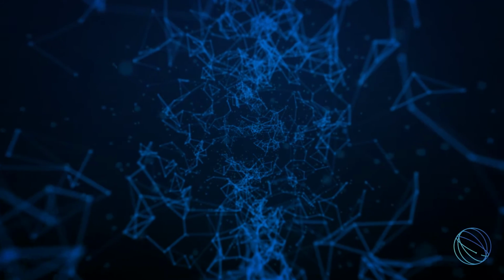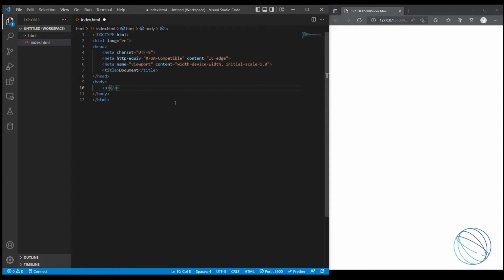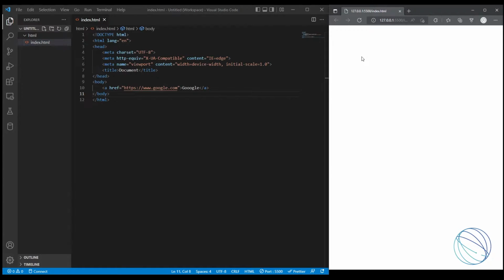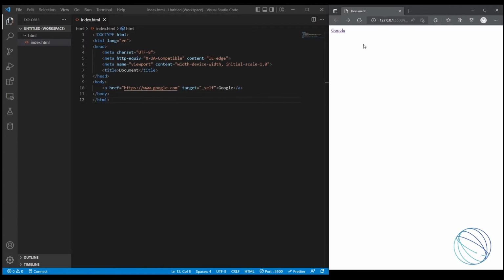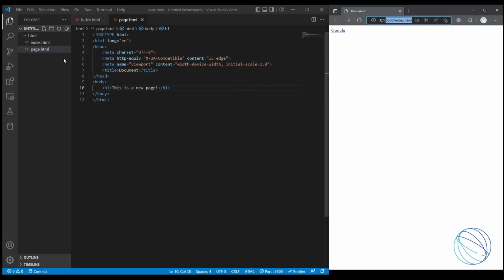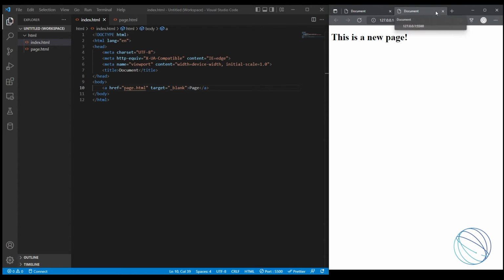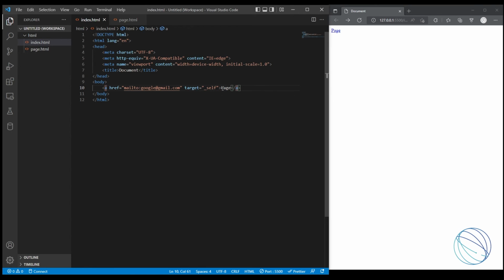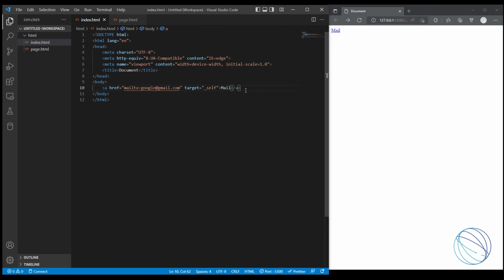03 - HTML hyperlink and mailto link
In this tutorial I'm talking about hyperlinks and mailto link.